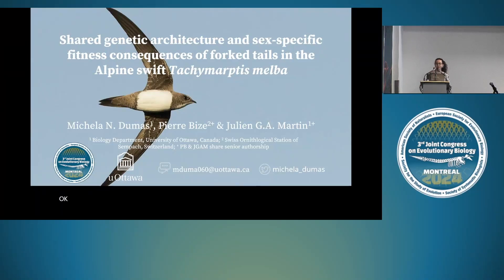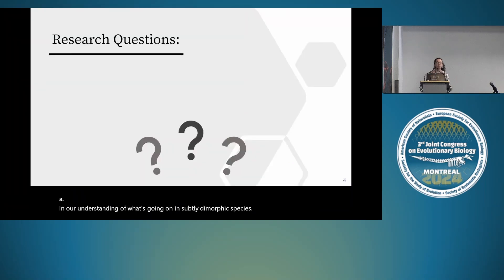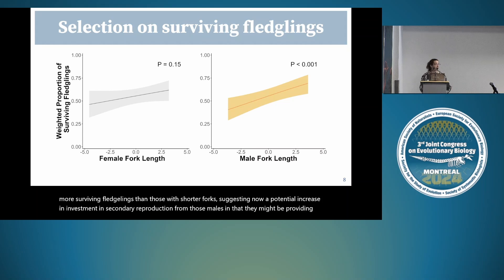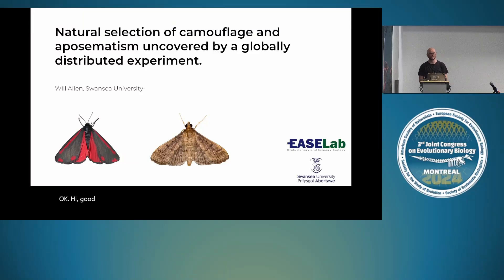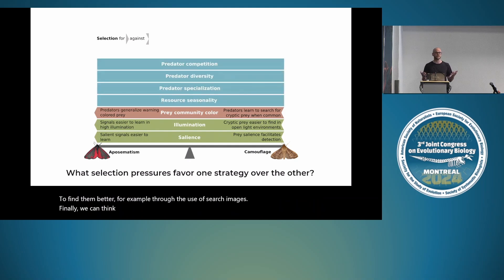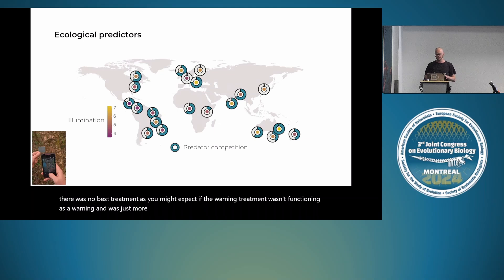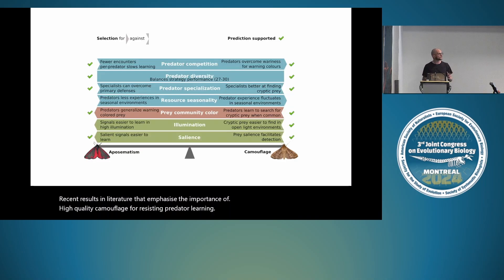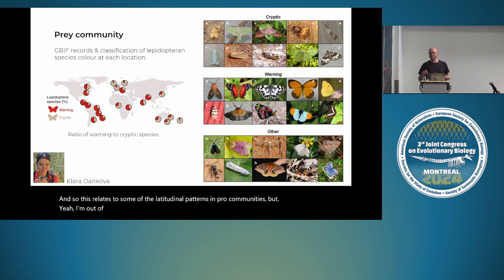July 30th - Evolutionary Ecology IX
00:00 - Michela Dumas
13:41 - Will Allen